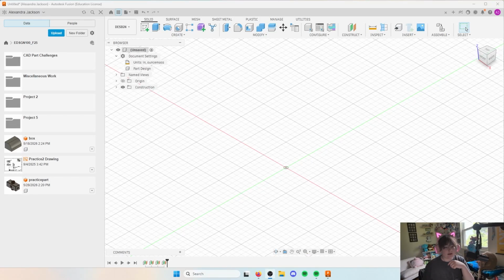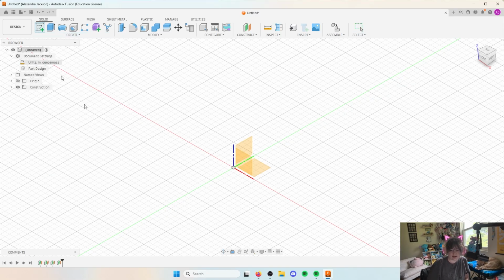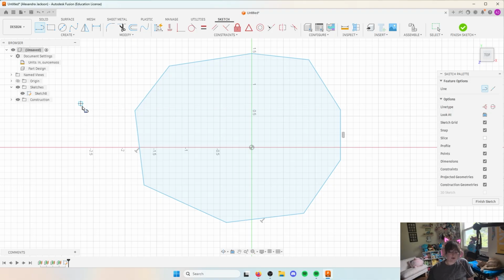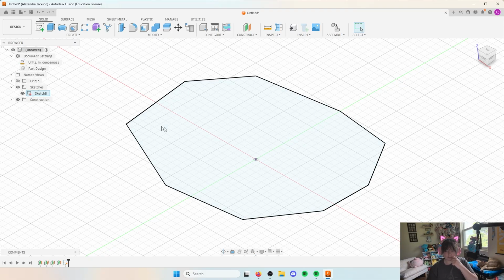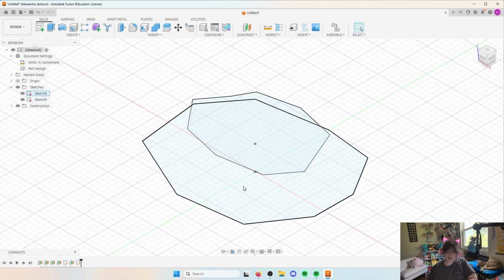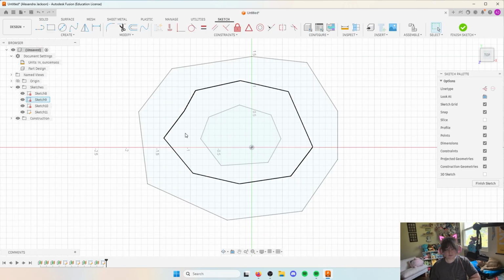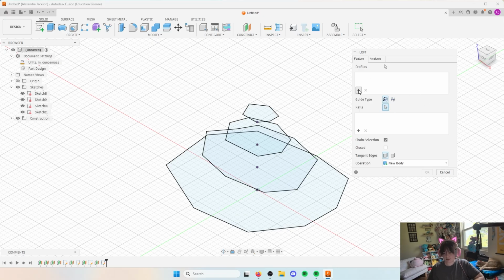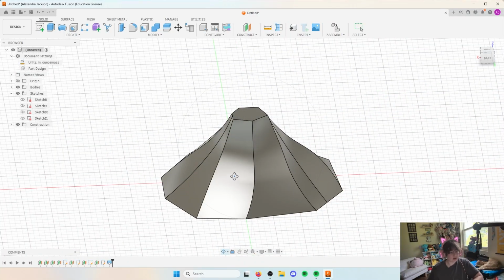Loft: Simple Demo in Fusion 360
This is a basic walkthrough of using the loft tool in Fusion. This can be used for creating complex shapes across multiple planes.